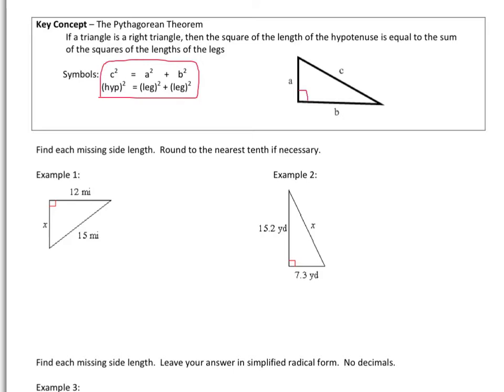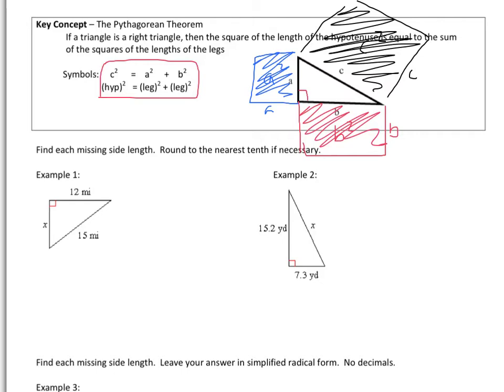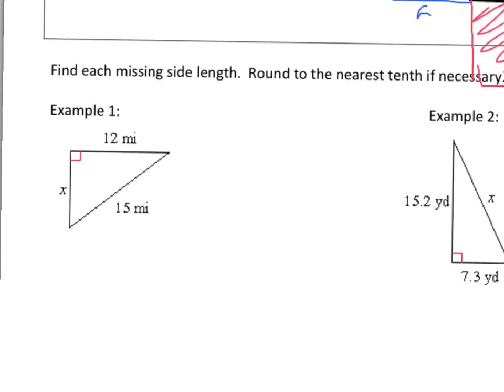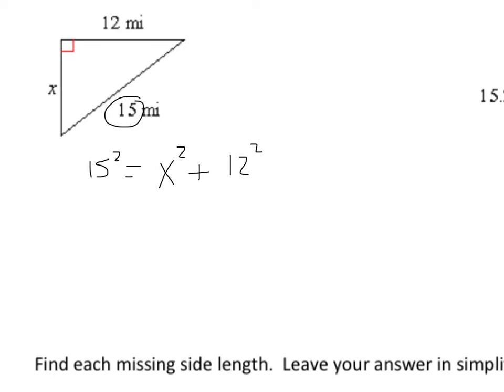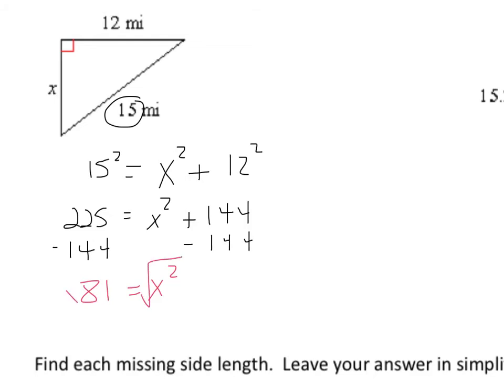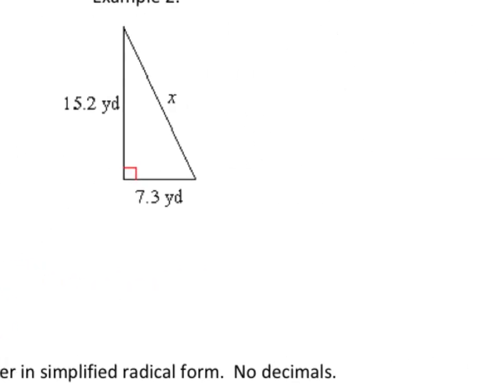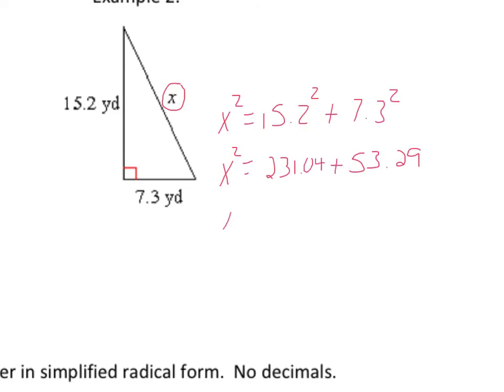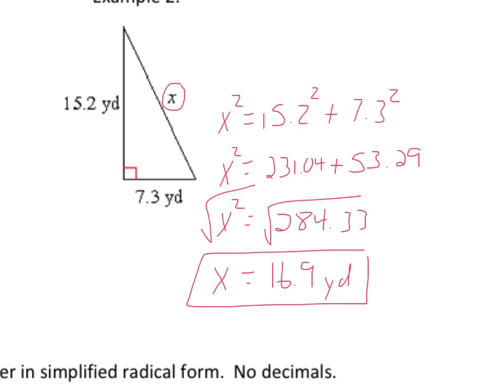L10.4 V2 Pythagorean Theorem Examples